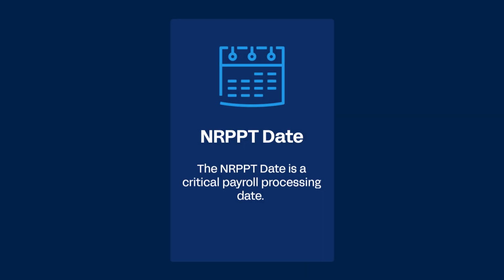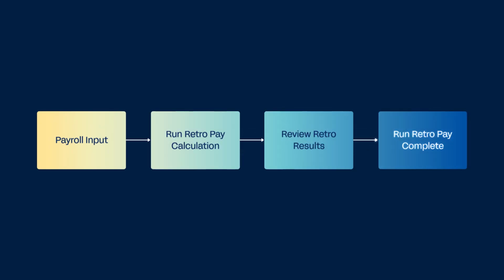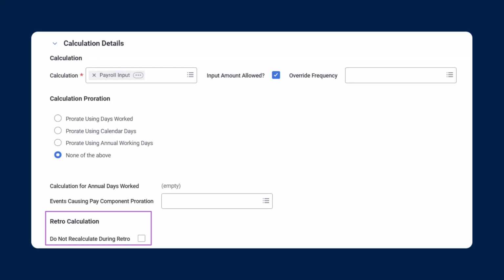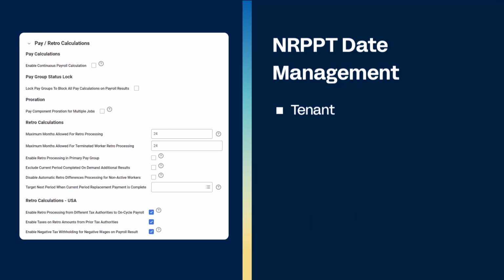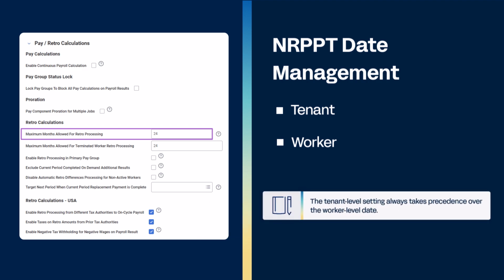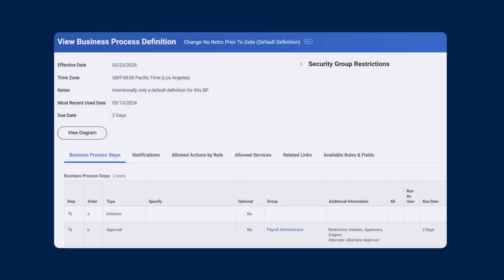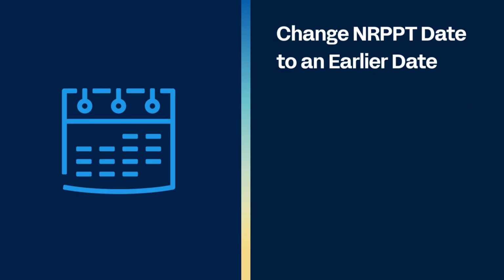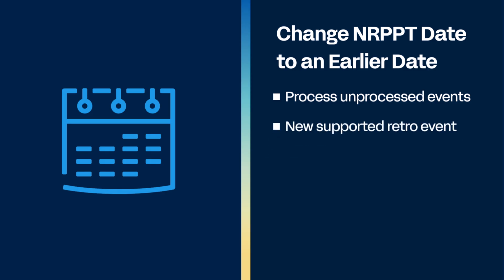How to Maintain NRPPT Date | Workday Payroll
Learn how to use the No Retro Processing Prior To (NRPPT) date, covering how it impacts retroactive payroll processing and how to change it.